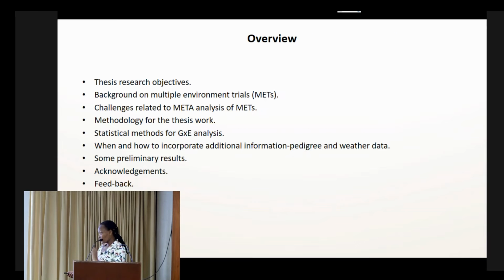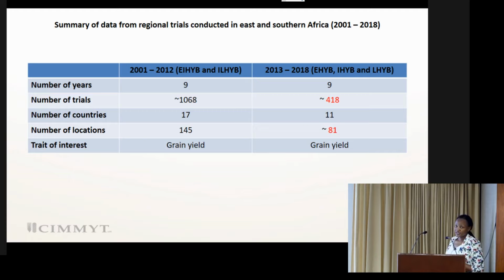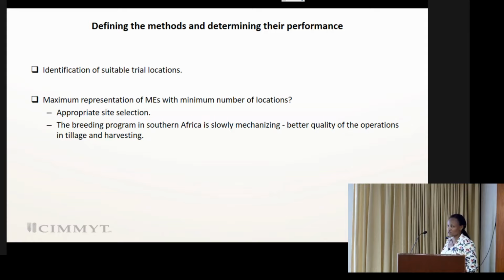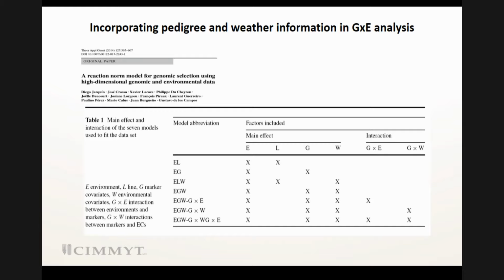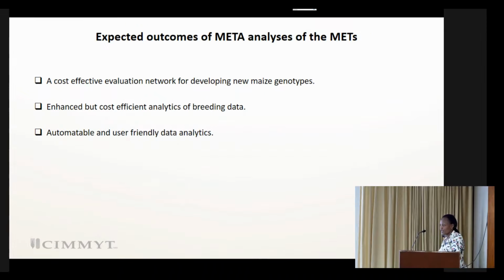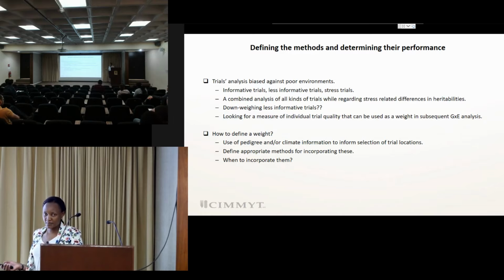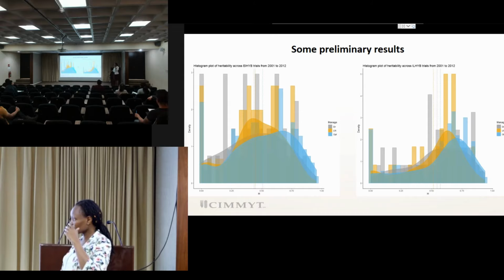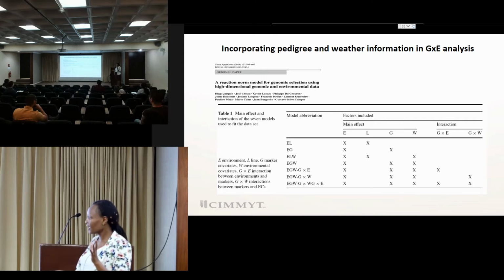Mixed Models and Bayesian Methods for Studying Historical Genotype by Environment Interactions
Mixed Models and Bayesian Methods for Studying Historical Genotype by Environment Interactions using Pedigree Information and Weather Co-variables for the CIMMYT Maize Breeding Program in East and Southern Africa
by
Rumbidzai Matemba-Mutasa
Data Analyst (CIMMYT-Zimbabwe)
PhD Candidate (Wageningen University and Research – WUR)